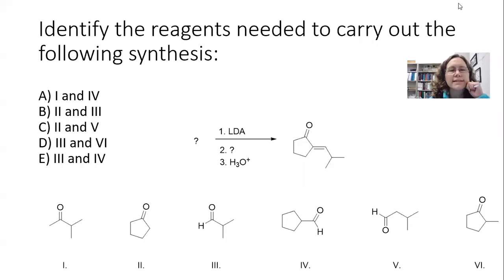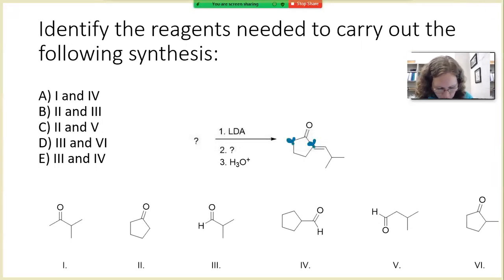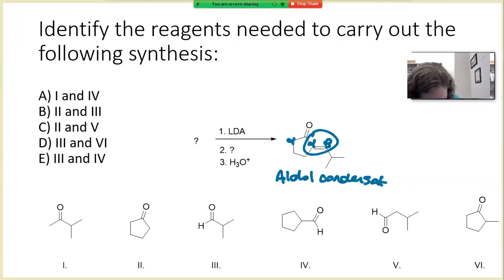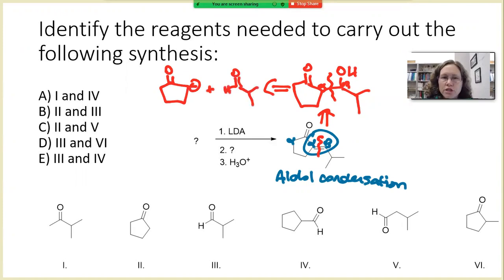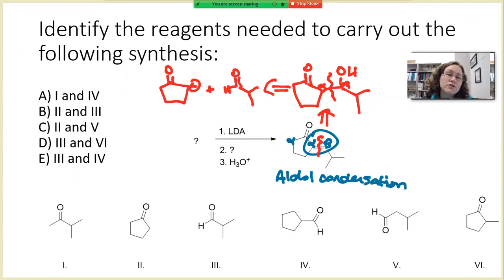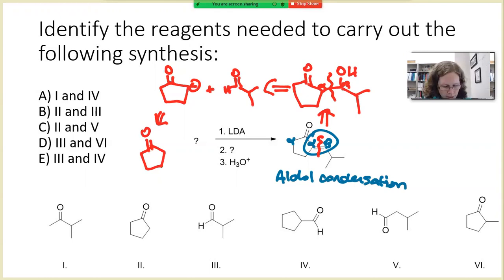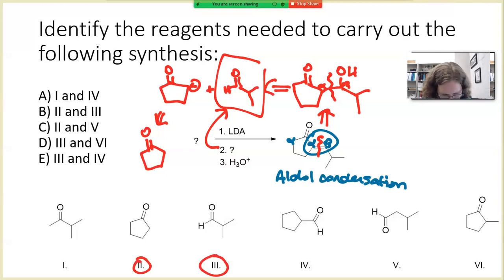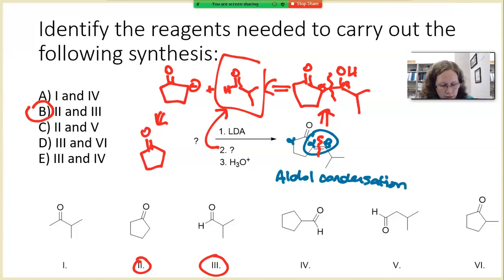Alpha Carbon Chemistry Practice Problem #3